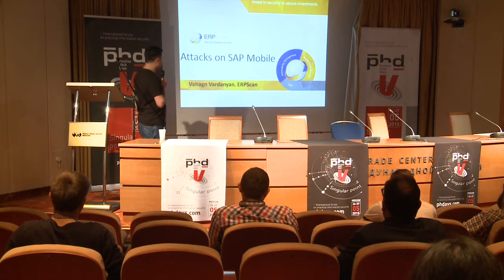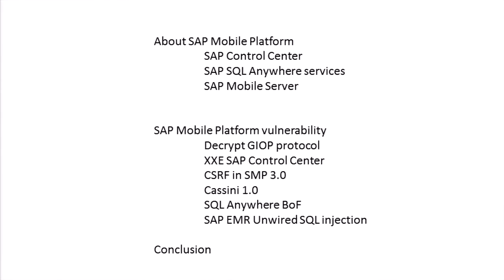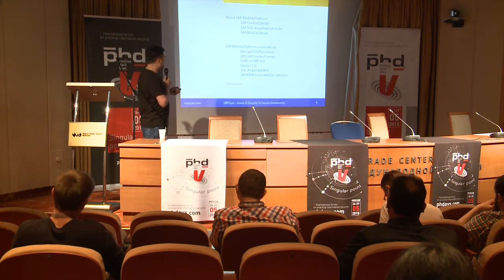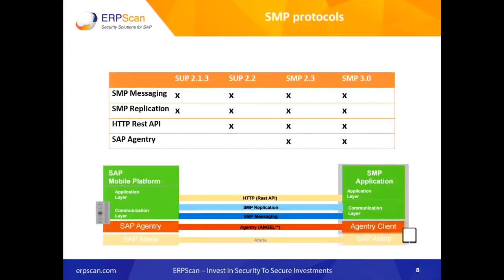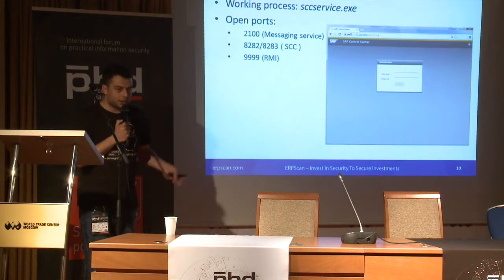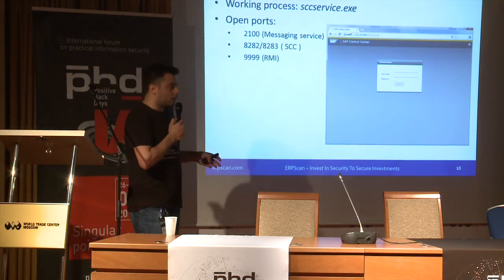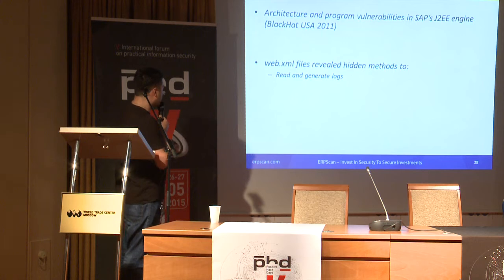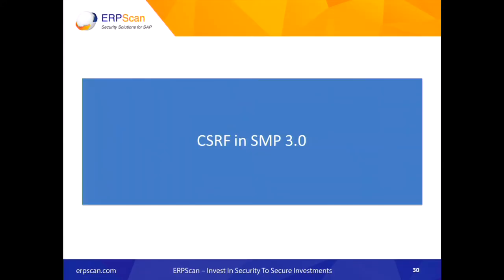Атака на SAP Mobile